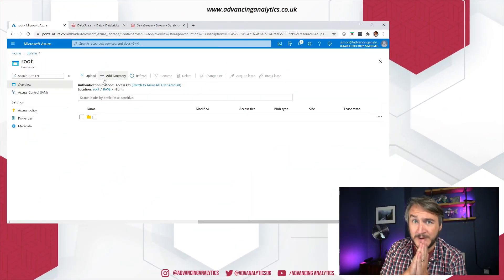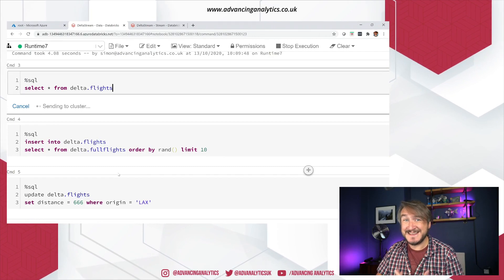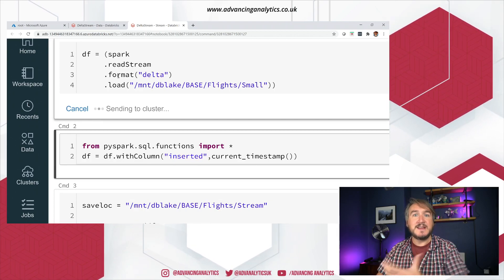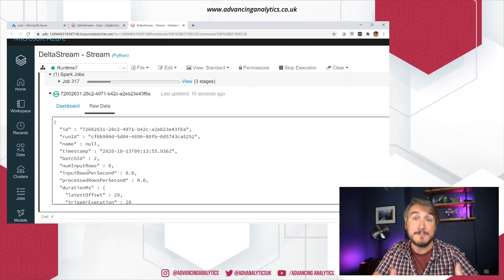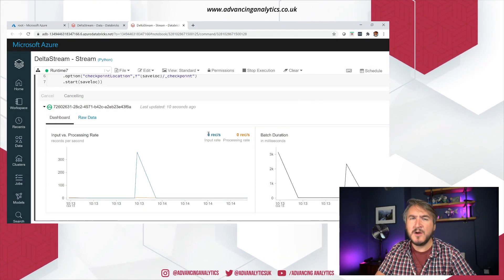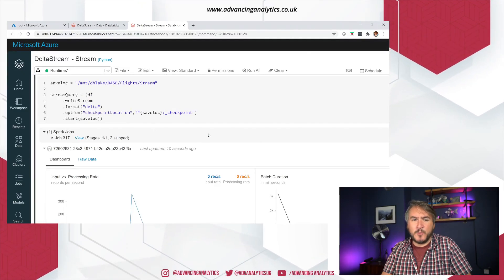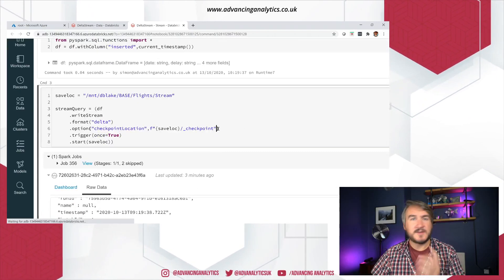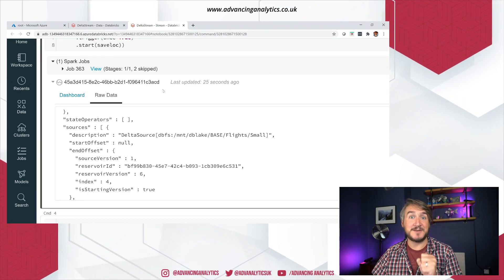Advancing Spark - Databricks Delta Streaming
It can be hard to build processes that detect change, filtering for rows within a window or keeping timestamps/watermarks in separate config tables. Delta Streaming allows you to write a streaming query over a delta table, whether it was streamed to or not, and automatically keep track of updates & change.

In this video, Simon walks through the basics of streaming with Delta and shows a couple of tips & tricks from his time working with realtime & batch streaming processes!